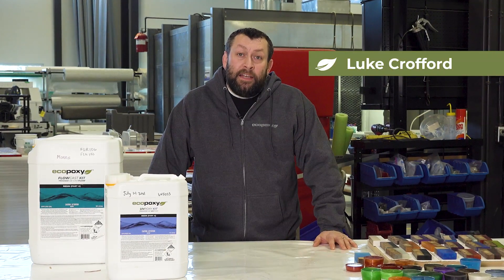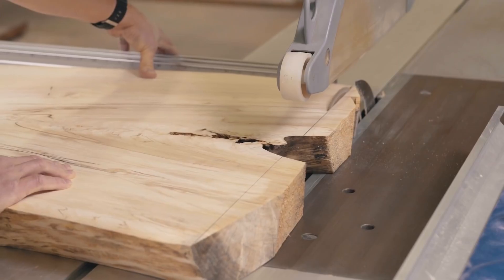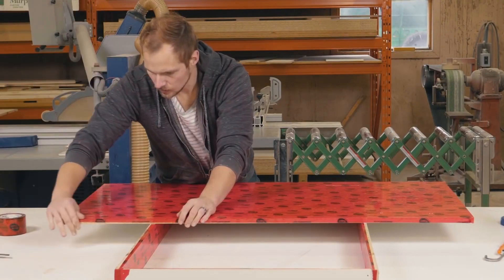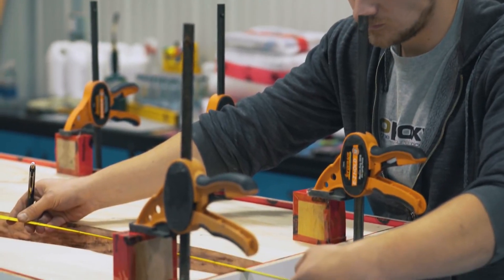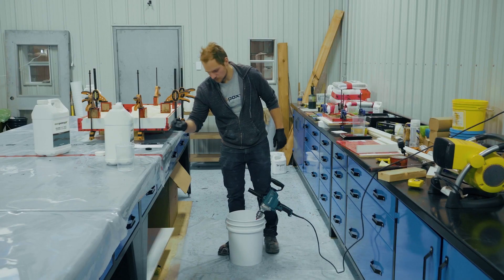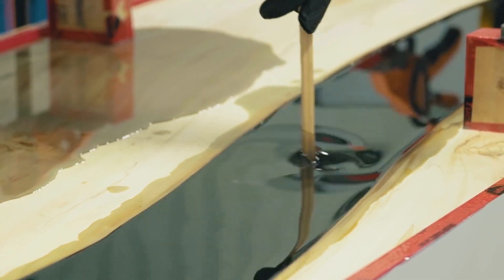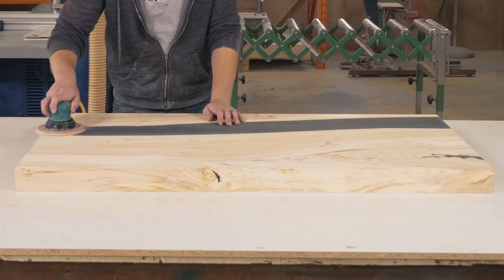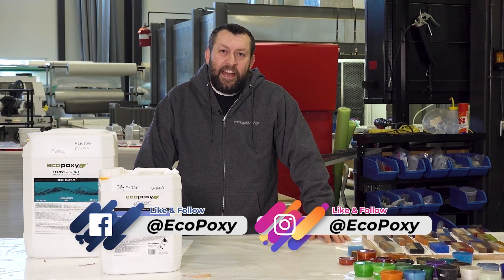How To Build A River Table with EcoPoxy FlowCast®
Watch our updated tutorial on how to build a river table (or resin table) from start to finish. Evan from the EcoPoxy Project Lab uses a live edge poplar wood slab, EcoPoxy FlowCast deep casting resin, and metallic pigment, to create a beautiful coffee table sized river table.

Chapters:
00:00-Introduction
00:17-Preparing the live edge wood slabs
01:21-Build the resin casting mold
02:20-Clamp your wood slabs and prepare for resin pour
02:55-Calculate the amount of casting resin needed
03:34-Measure and mix the resin
04:13-Pour the resin into the mold
05:22-Time to de-mold your slab
05:47-Sanding and finishing the slab
06:34-Finished table revealed and closing